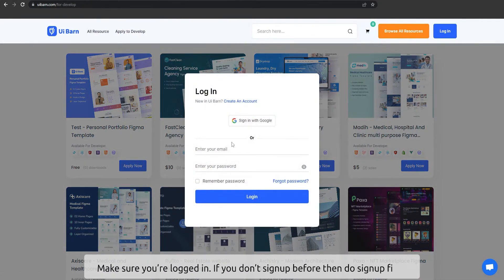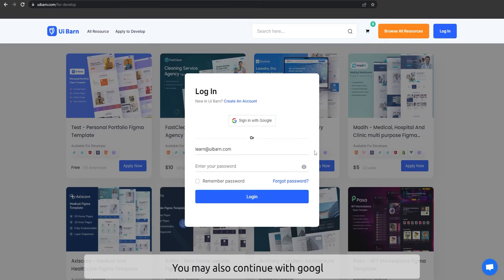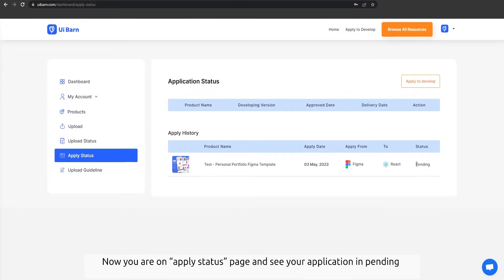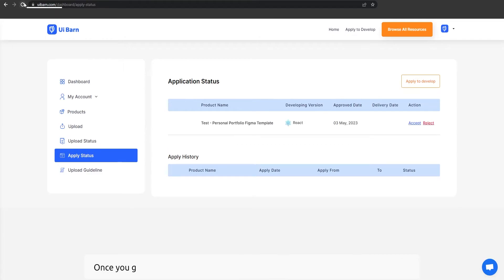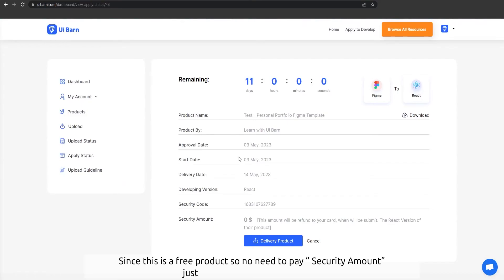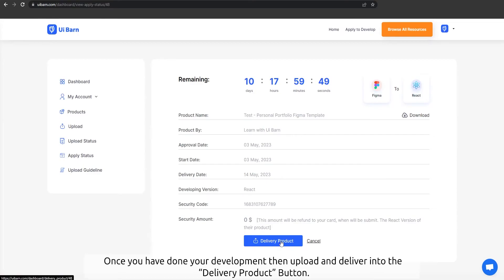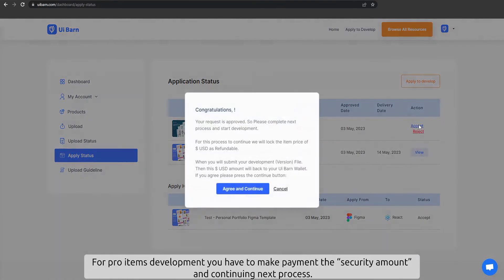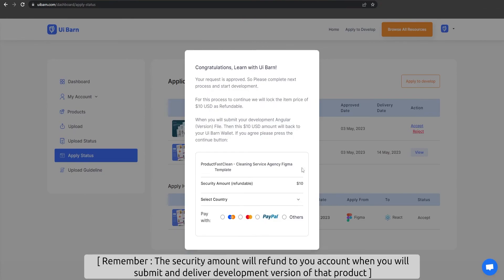How to do "Apply To Develop" on Ui Barn | Digital Assets | Ui Barn Marketplace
This video we show how to do " Apply to develop" for a product on Ui Barn marketplace.